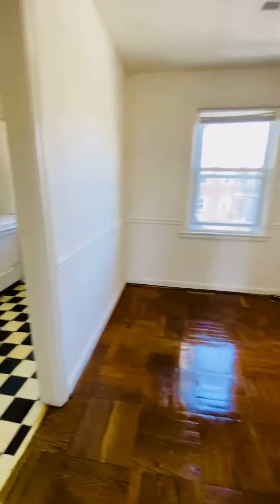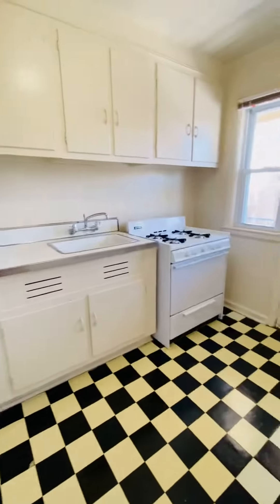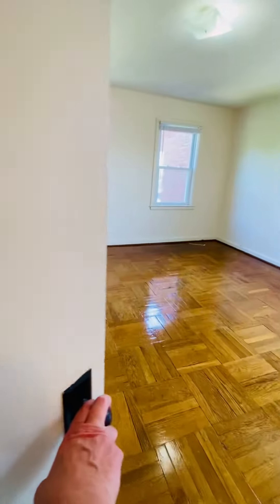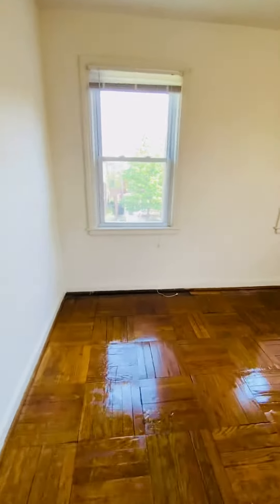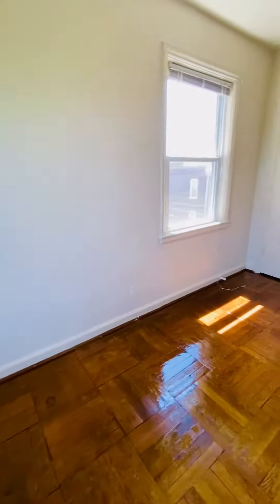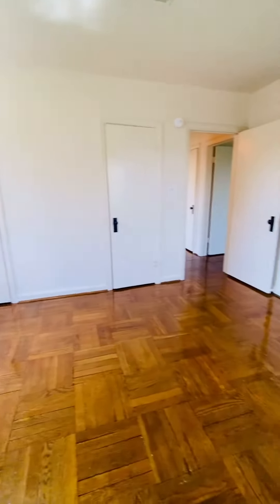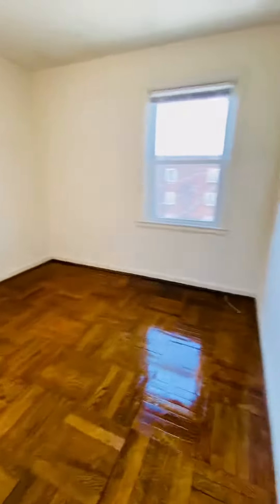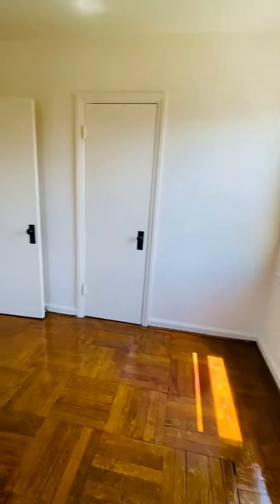2605 Park Avenue Apt 6